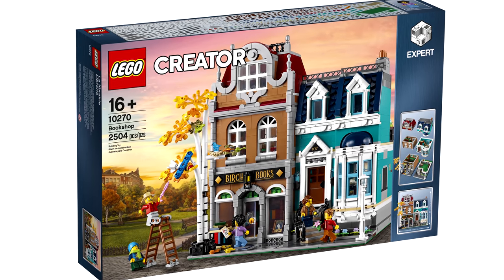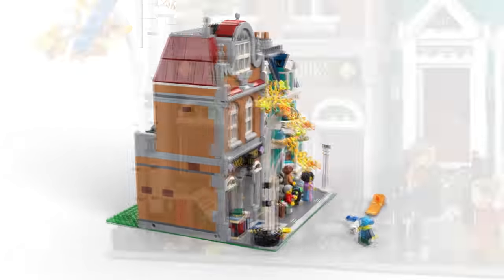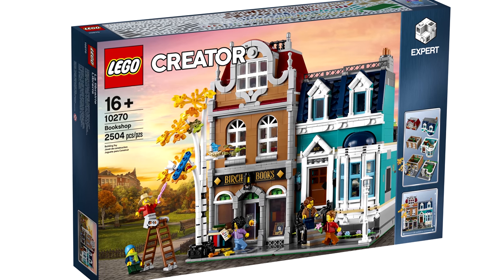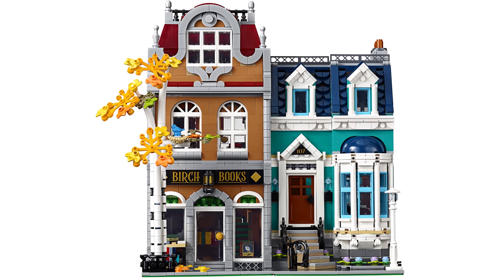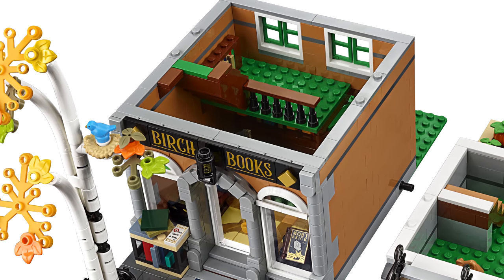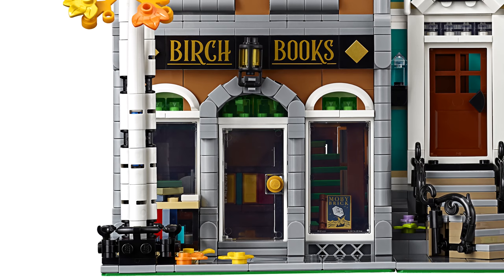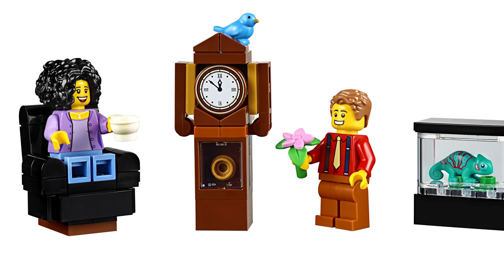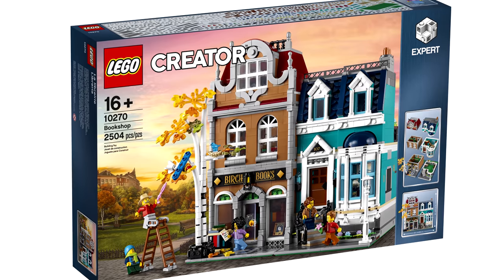LEGO 2020 Modular Bookstore - I love it, BUT...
Here's a LEGO Modular Bookshop set coming out in 2020.
just2good lists and countdowns #55 (S03E16 / Opinionated #35)
COMMENT RULES:

1) No number spam (as in 1st, 2nd, 3rd, etc). This is annoying and usually has NOTHING to do with the video.
3) Don't be offensive. I'm keeping this one vague for a reason.
4) Don't spoil movies that just came out in theaters (as in, within a one month window).
5) Treat others with respect.
6) No political discussion, please. I'll remove any comments that break these rules. This is NOT because I'm an advocate for censorship, but rather because I like this to be a family friendly channel.
7) No comments counting up or down to a certain day, like what Kremit used to do. The joke has ran its course...